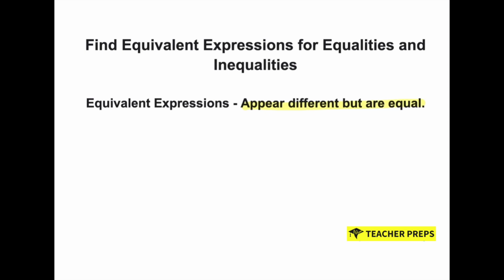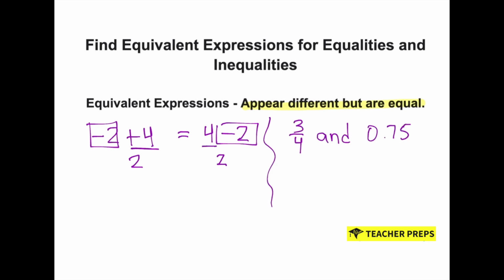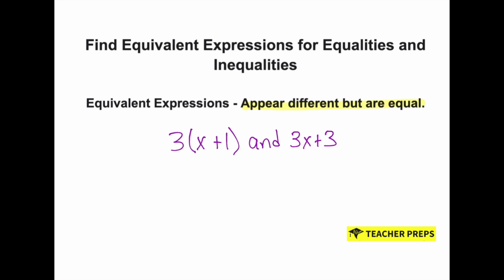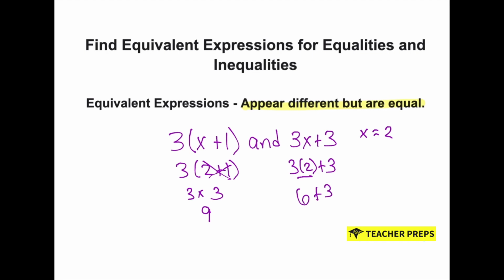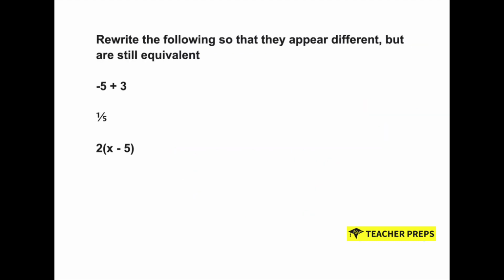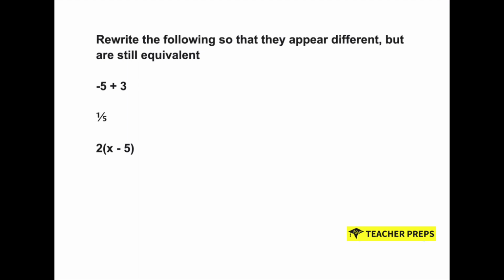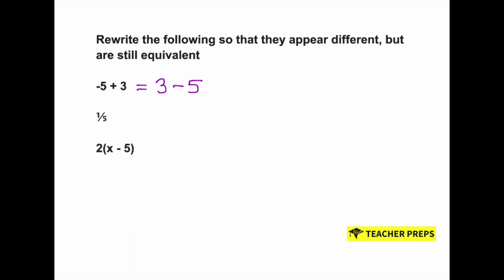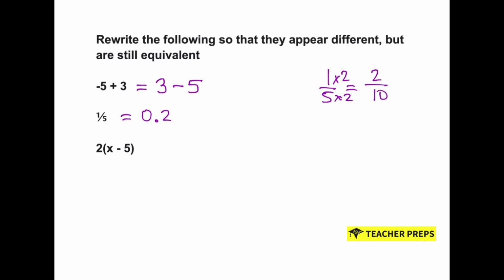Teacher Certification Test Prep: Equivalent Expressions